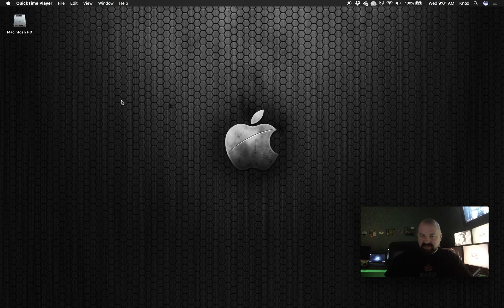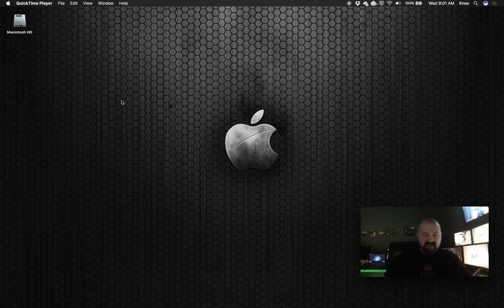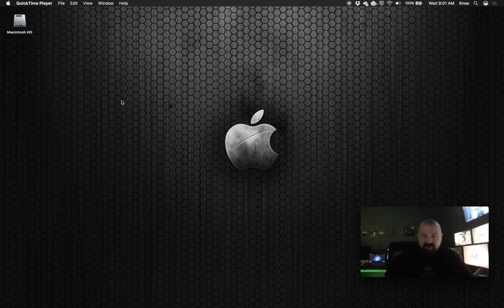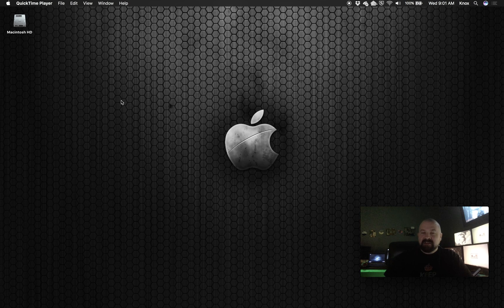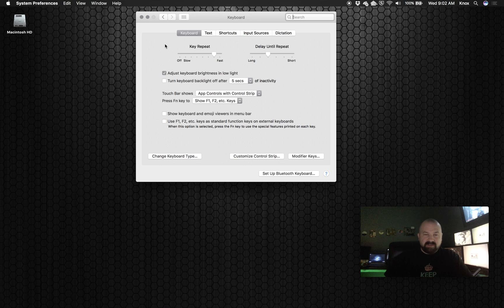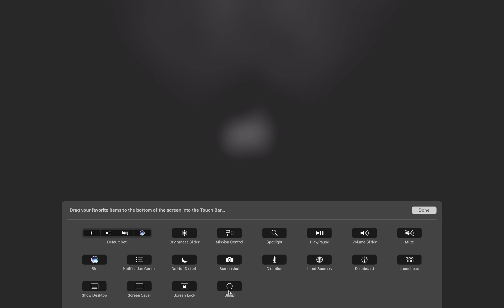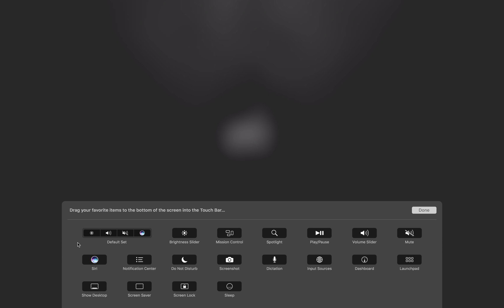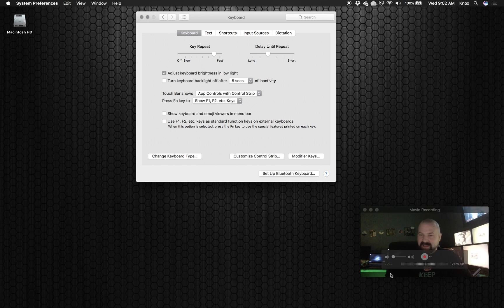MacBook Pro: Setting a lock screen option in the control bar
If you have a new Macbook Pro with the control or touch bar where the F keys used to be, this video will show you how to customize your control bar with a screen lock buton.